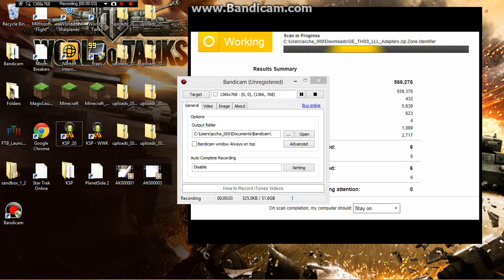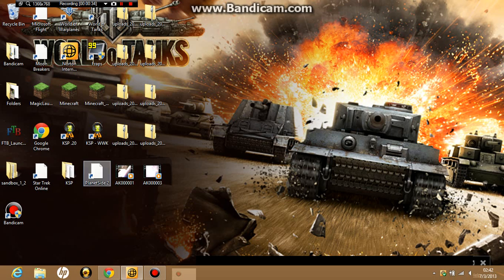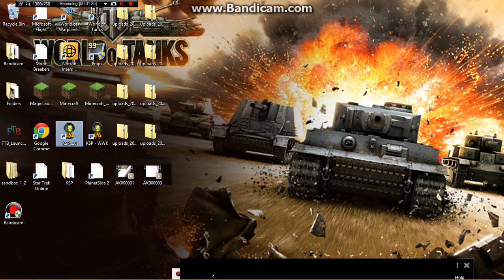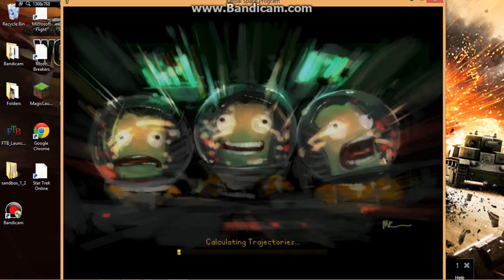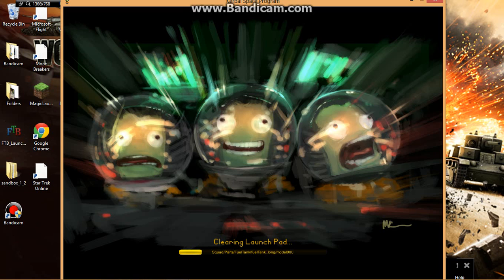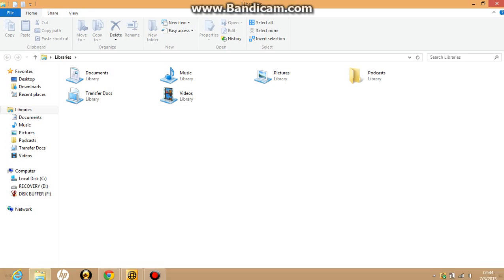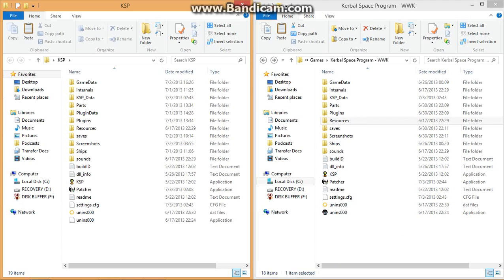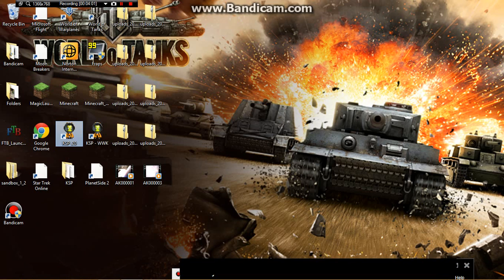Sad News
My computer.

P.S. I am working through the night to get this fixed. This was recorded just before midnight.

P.P.S. 03:29 The culprit is one of my oldest mods, TT Modular Multiwheels. Don't know why this is causing KSP to not load, but it is. Now for some sleep!

P.P.P.S. Still have all of the planned DayZ episodes going up on the ThunderHouse soon!

EDIT 7/18/13: ALL OF THE RECORDED FOOTAGE HAS BEEN LOST. NEW SEASONS STARTING SOON.